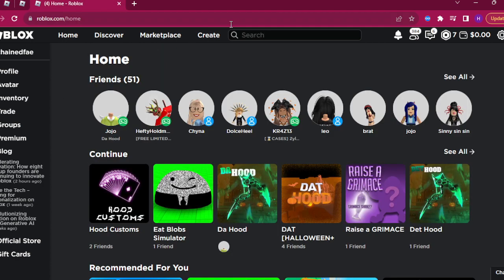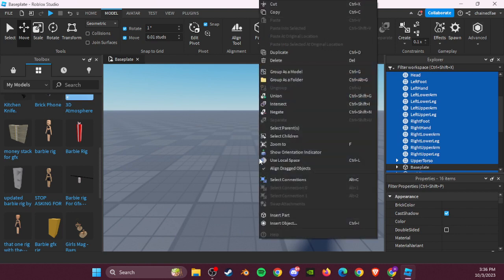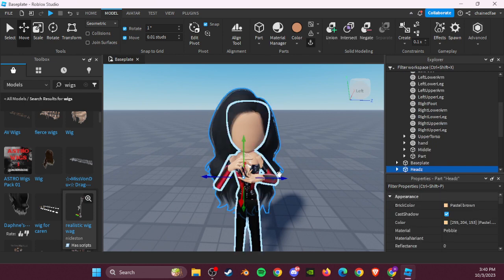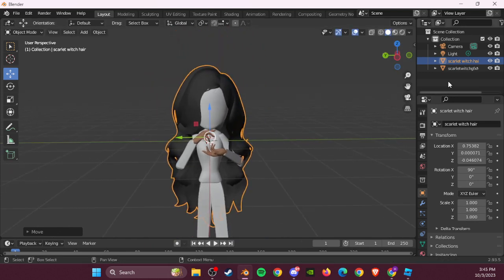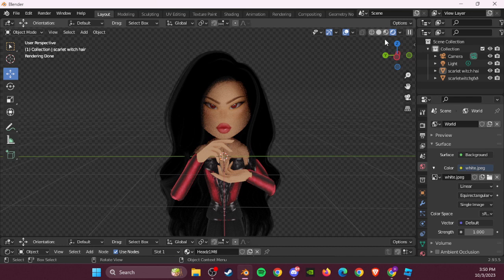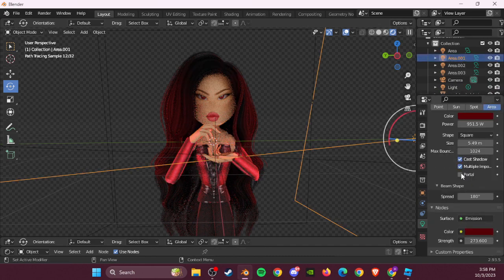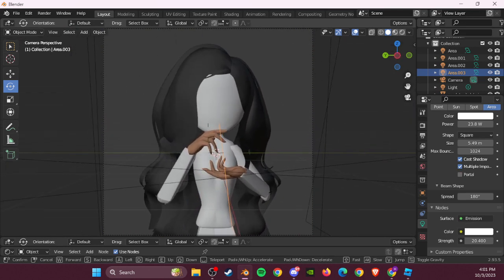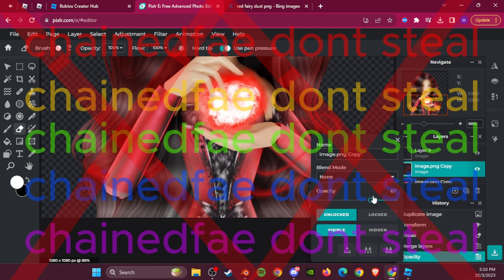BARBIE GFX TUTORIAL WITH BLENDER - CHAINEDFAE!!!!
Barbie gfx tutorial also custom lighting PLUS in-depth editing & blender.

TT- Chainedfae

LICK THE LIKE BUTTON AND SUMCRBILIE BUTTON!